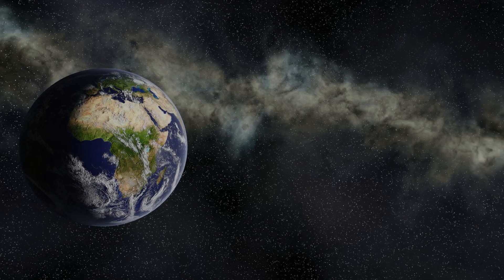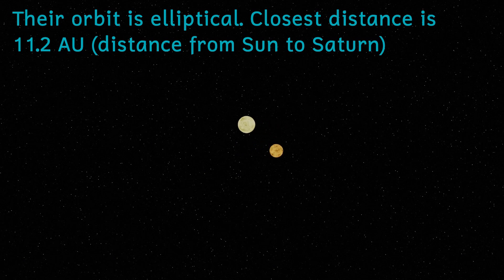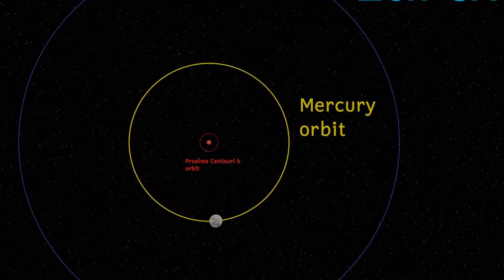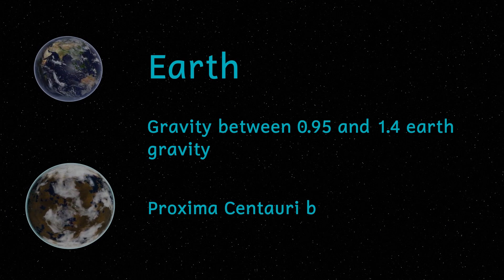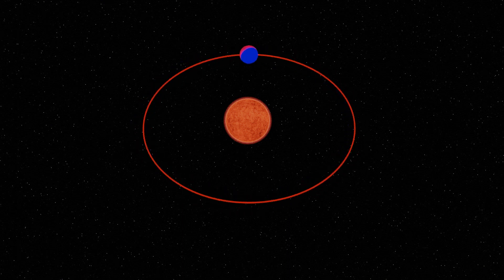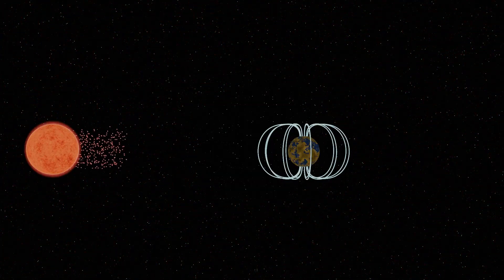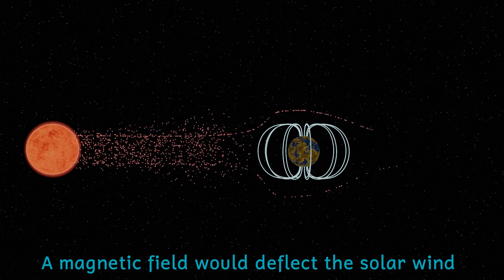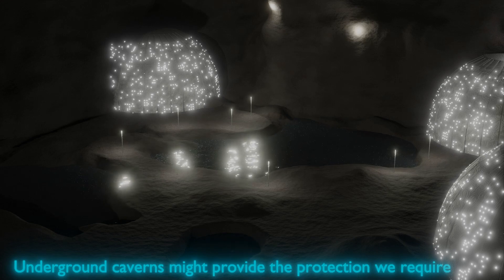Proxima Centauri-b: Our closest exoplanet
Proxima Centauri is the closest star to our own sun. That makes Proxima Centauri b the closest exoplanet to Earth. Come with me as I take a trip to this world, look at the conditions, and think about the possibility of their being life there.
Earth maps from NASA
Wormhole bump sound